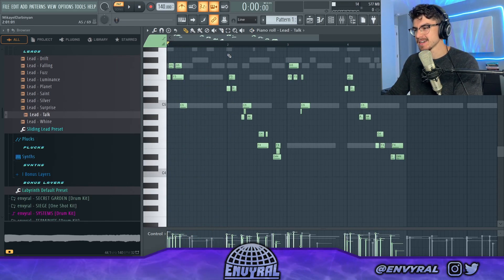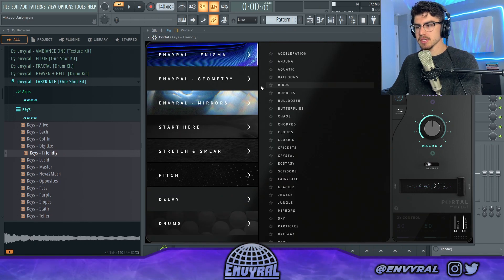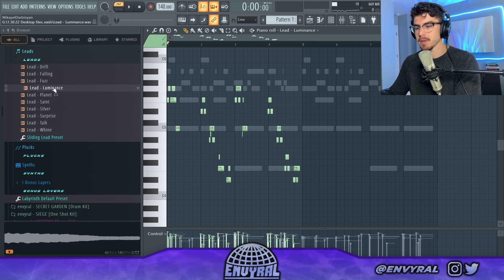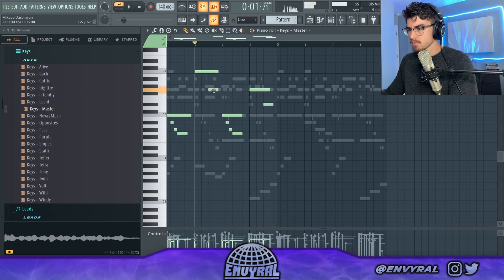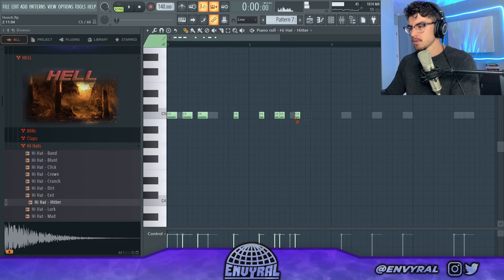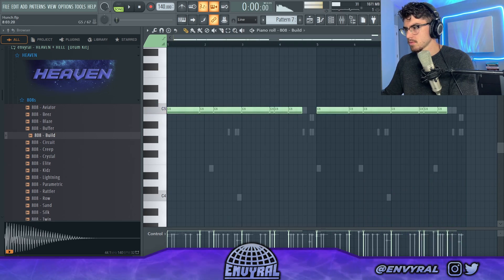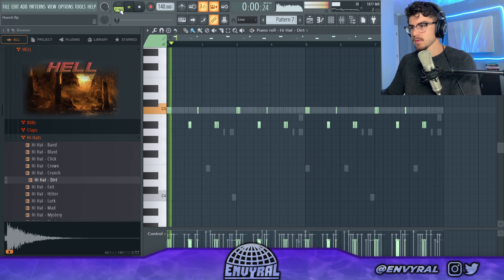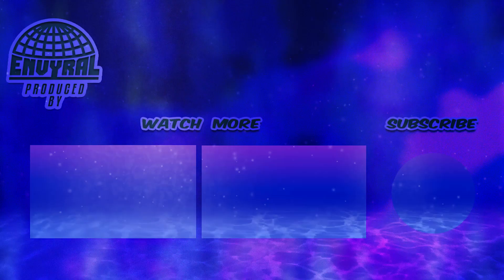HOW TO MAKE CRAZY NEW JAZZ TYPE BEATS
In this video I show you how to make new jazz beats. I create a funky, digital melody, and give tips for creating unconventional drum patterns.

New jazz type beat tutorial
How to make new jazz type beats
How to make beats for Lunchbox
How to make melodies in FL Studio